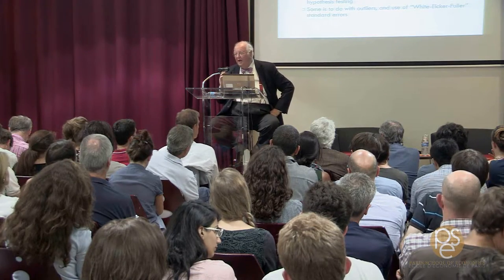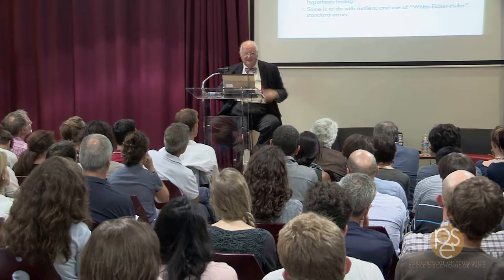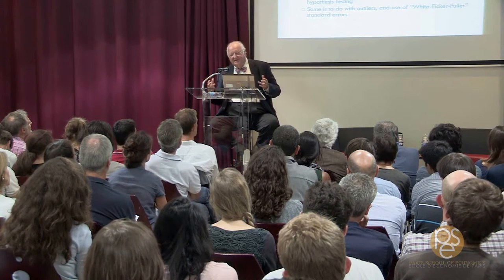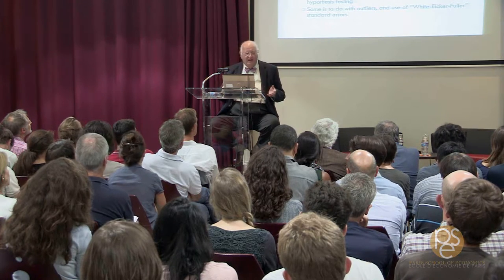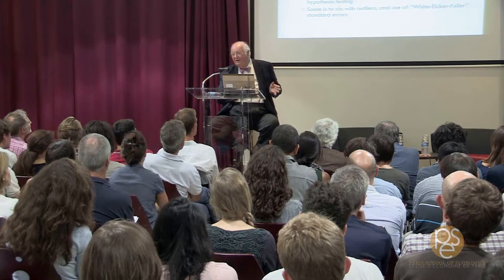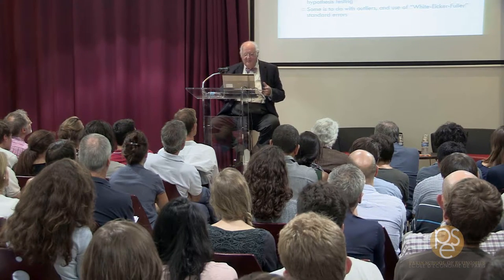(2/2) Angus Deaton - 09/09/2016 "Understanding and misunderstanding randomized controlled trials""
PSE a eu le plaisir d'accueillir Sir Angus Deaton (Princeton University, Woodrow Wilson School), prix 2015 de la Banque de Suède en sciences économiques en mémoire d’Alfred Nobel. Il vient par ailleurs de publier (PUF) : « La grande évasion Santé, richesse et origine des inégalités ».
9 septembre 2016, 17h – 19h
« Understanding and misunderstanding randomized controlled trials ». Dans le cadre d’un article co-écrit avec Nancy Cartwright (Durham Univ. & UC San Diego).
Conférence avec la participation de François Bourguignon, Chaire émérite PSE.